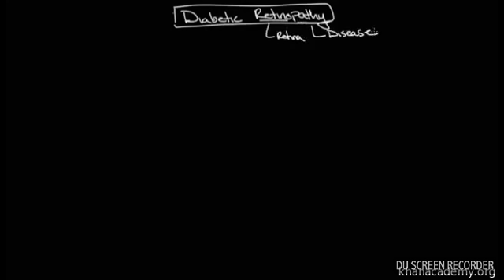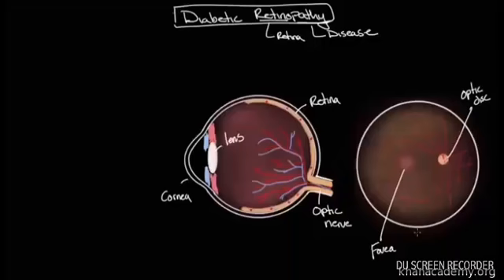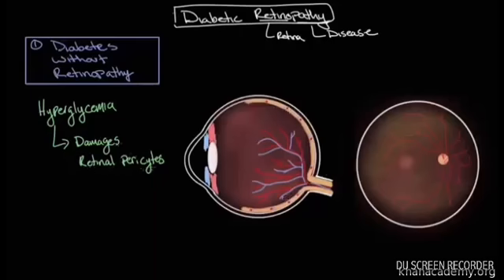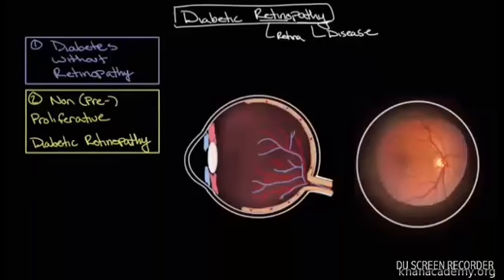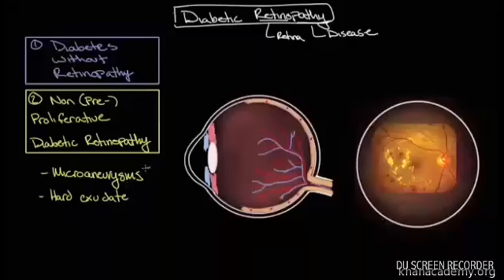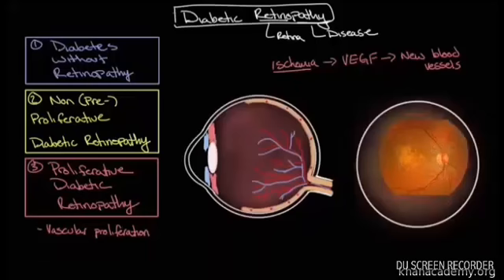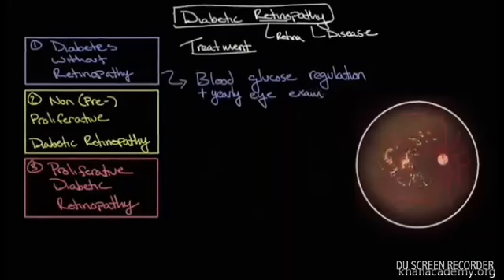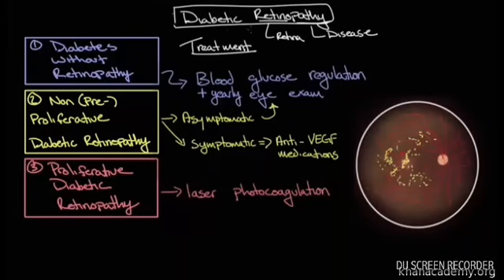Diabetic Retinopathy Health Related